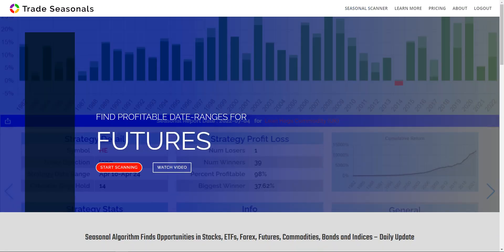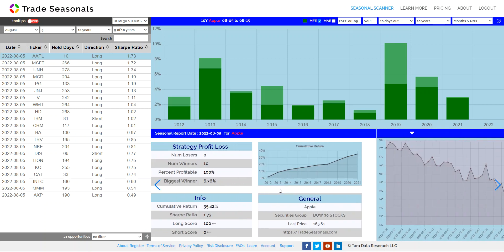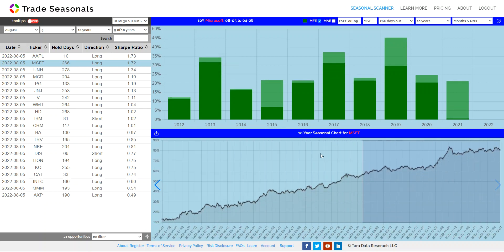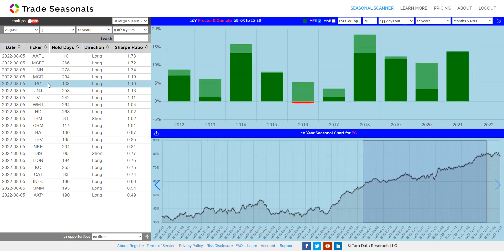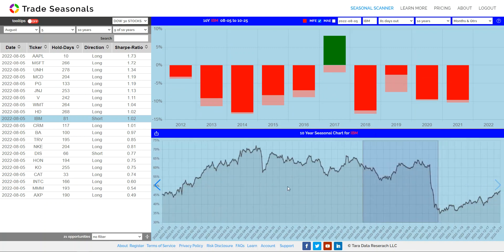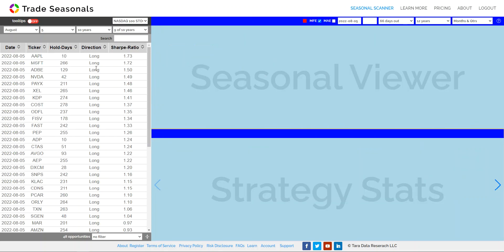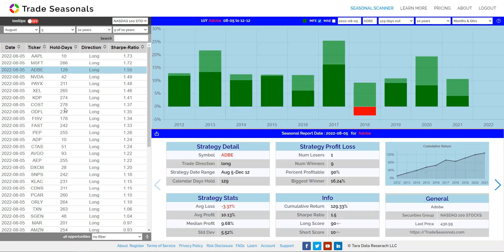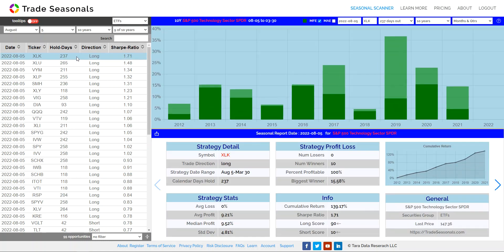Seasonal Stock and ETF report for August 5, 2022